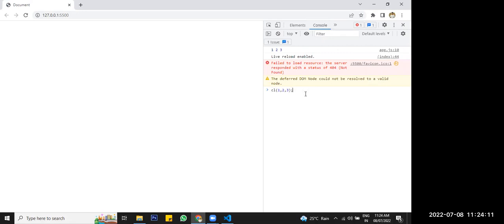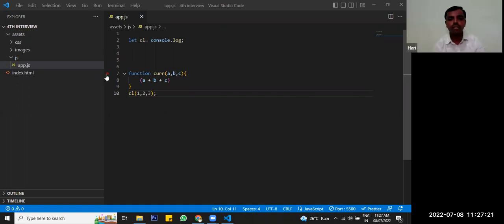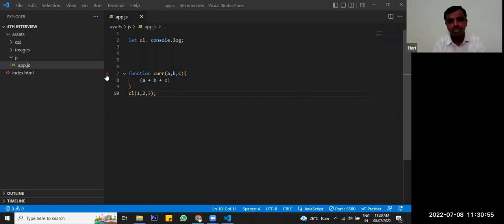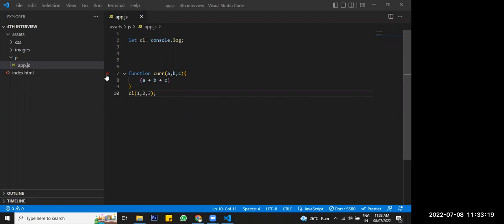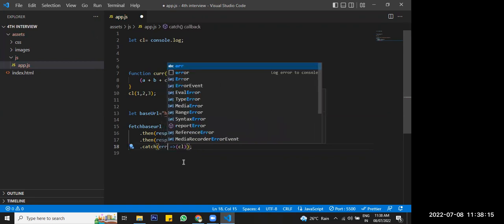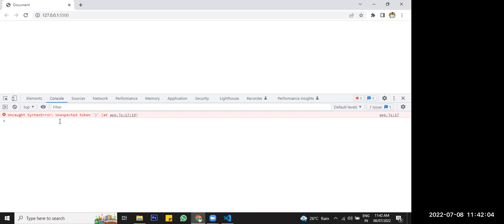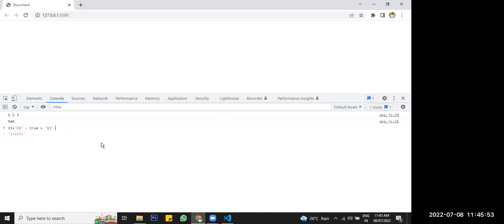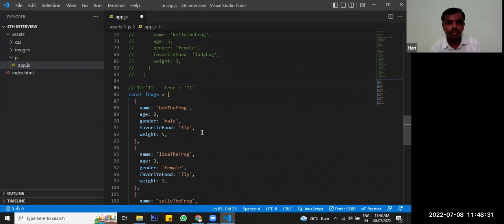Hari's 4th Interview